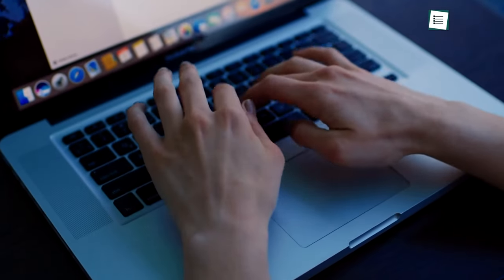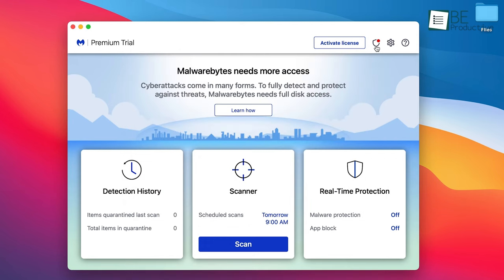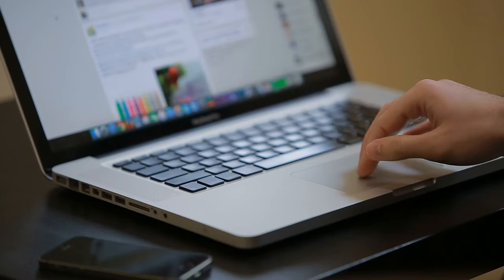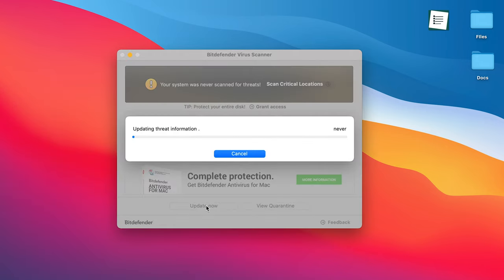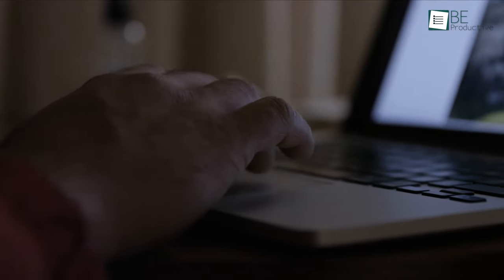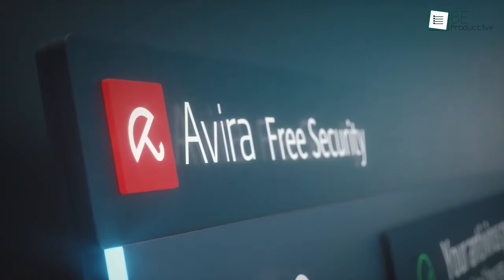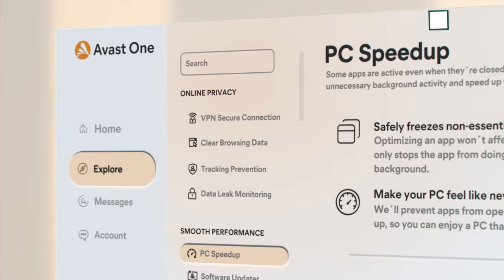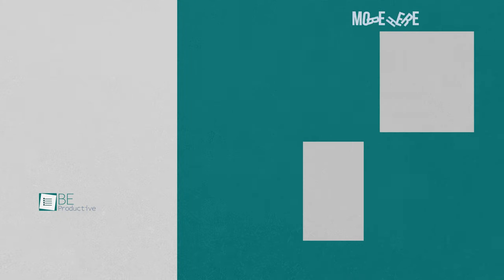7 Free Antivirus for Mac That Are Actually Good!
Here are the 7 best truly free antiviruses for mac to prevent any security breach. Because malicious websites and vulnerable Wi-Fi networks can also jeopardize your safety. From Malwarebytes to Avast antivirus, we have piled up the seven best truly free antiviruses that you can try on your Mac.

Free Antivirus for Mac List:

7. Malwarebytes

6. Comodo

5. Bitdefender Virus Scanner

4. AVG Antivirus

3. Sophos Home

2. Avira

1. Avast